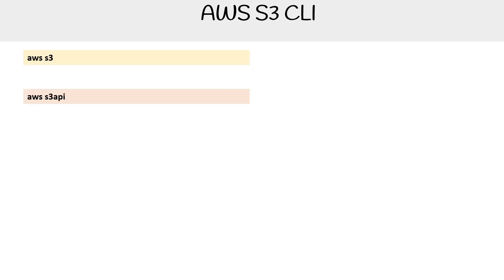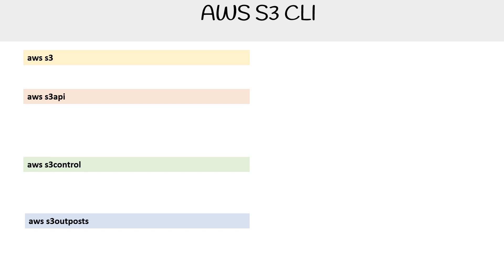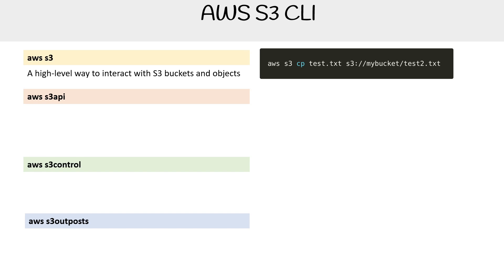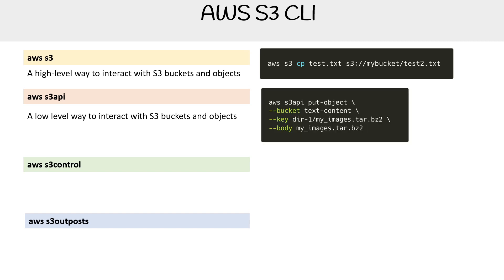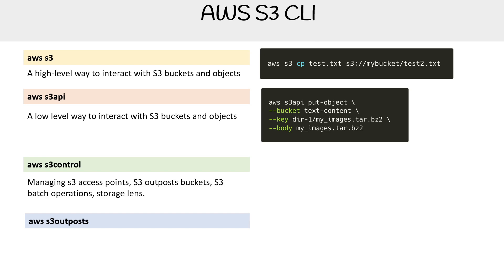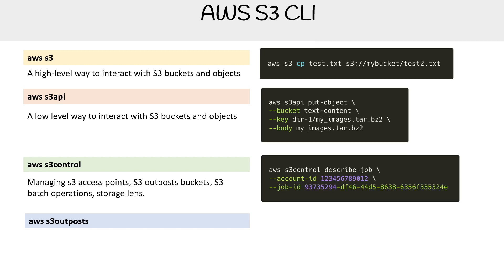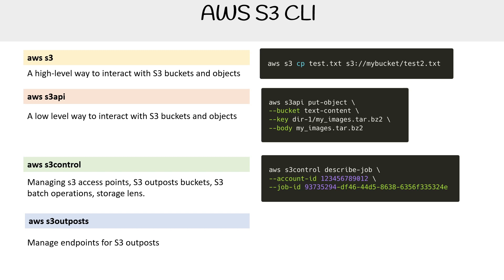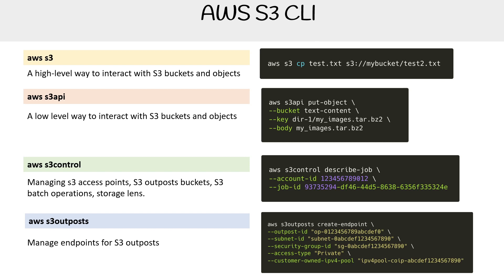Amazon S3 CLI - Course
Discover how to manage Amazon S3 resources with the AWS CLI. Learn essential commands for efficient bucket and object management.